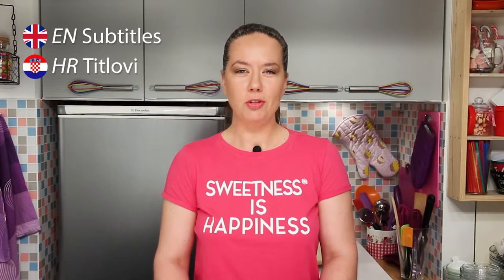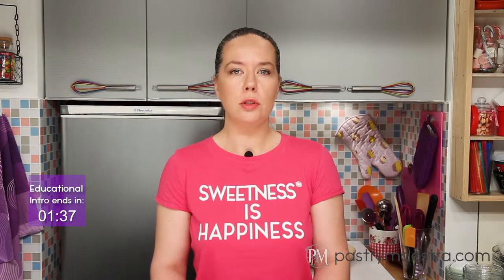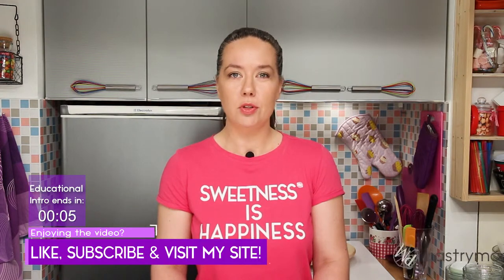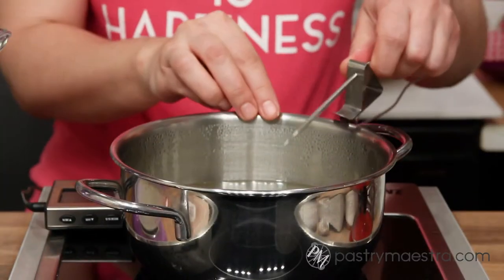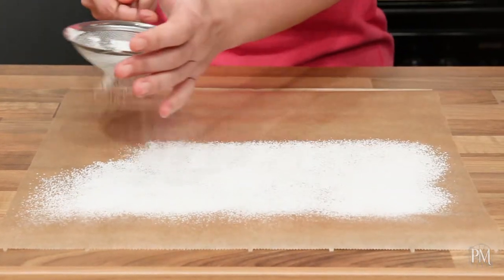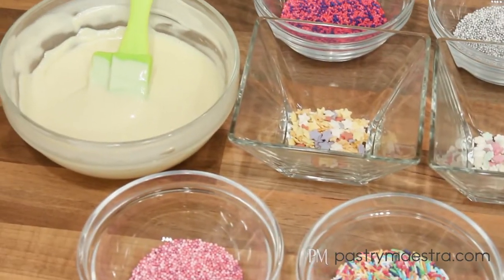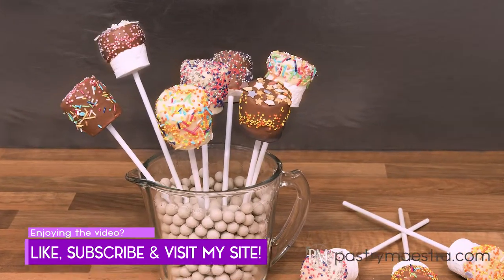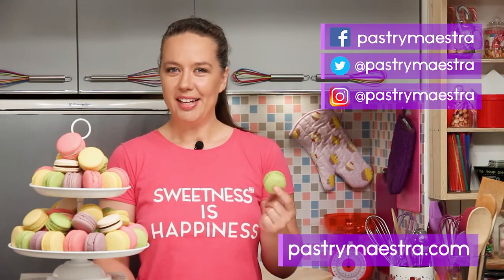Chocolate Marshmallows On a Stick | Pastry Maestra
Watch my video and find out how to make marshmallows from scratch, how to put them on a stick, and dip them in chocolate!